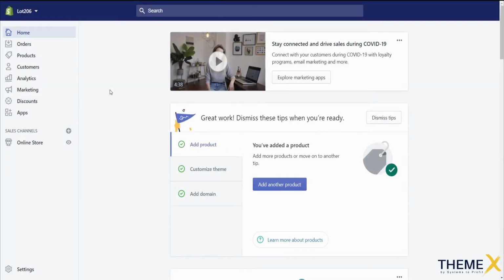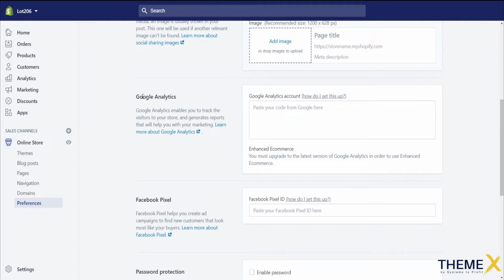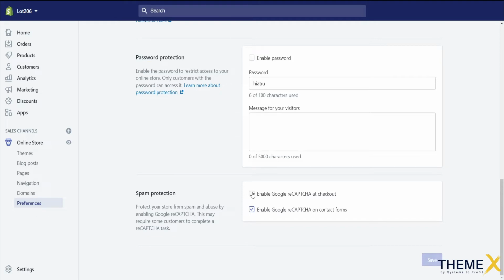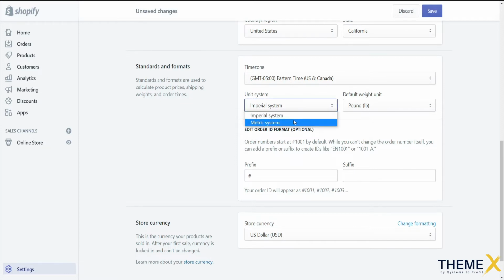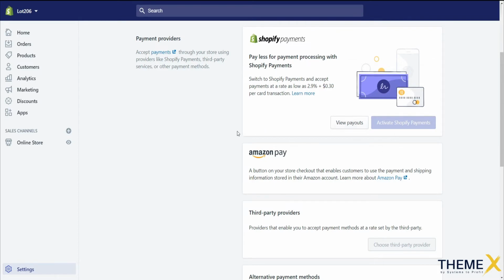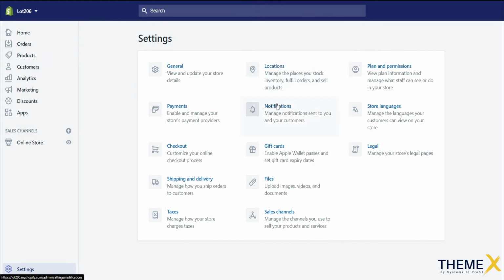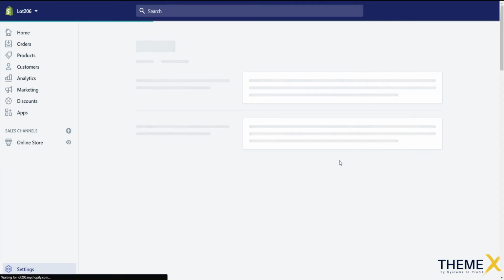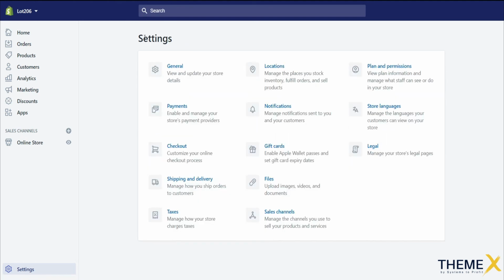How To Correctly Setup Your Shopify Backend Settings (New)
A step-by-step guide on how to set up your Shopify backend settings.

GRAB OUR CUSTOM PREMIUM THEME
That can turn boring Shopify product pages into high-converting sales pages NATIVELY inside the theme editor with THEME-X.

Have a question? Our team is ON deck to answer at any time.